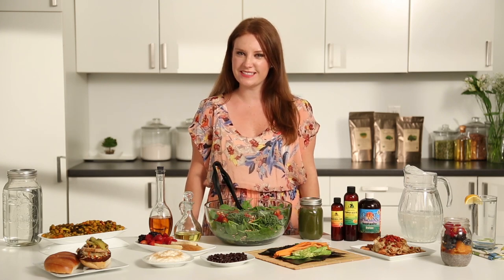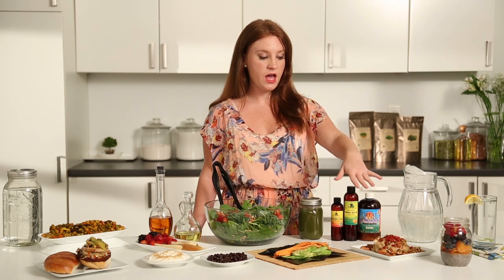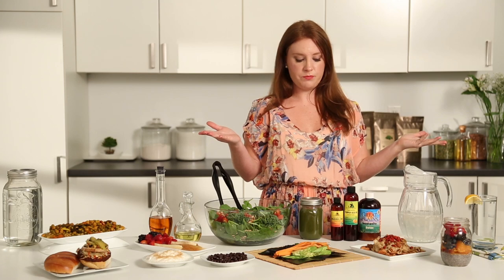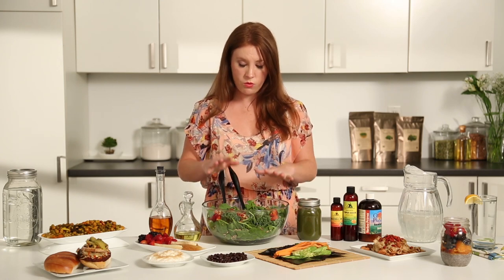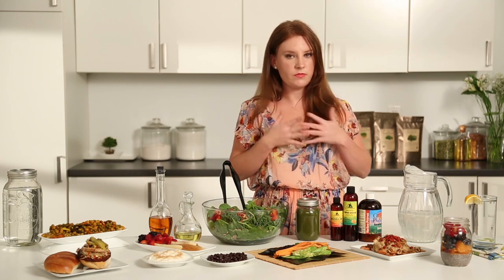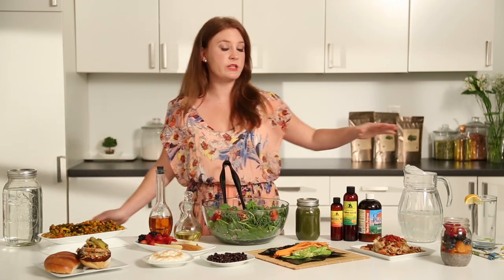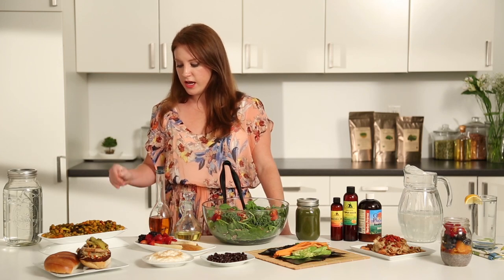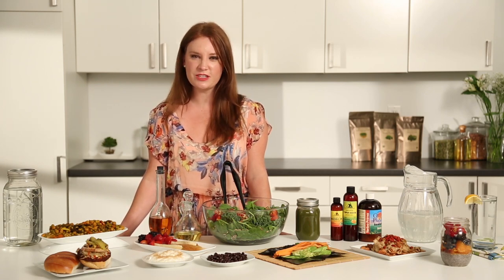A Peek At My Plate! (morning, noon and night) | Z Natural Foods | Health Coach Megan Moore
On-staff Health Coach Megan Moore gives you a peek at her plate from morning to night and how to cook with her favorite Z Natural Foods products.